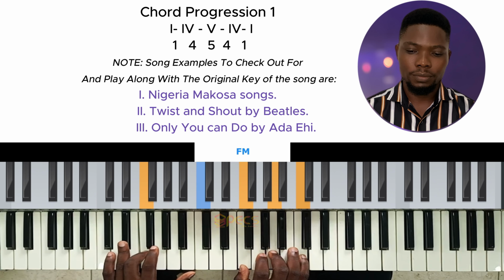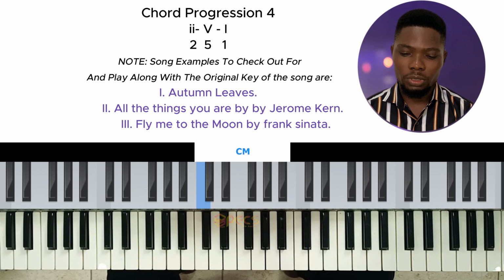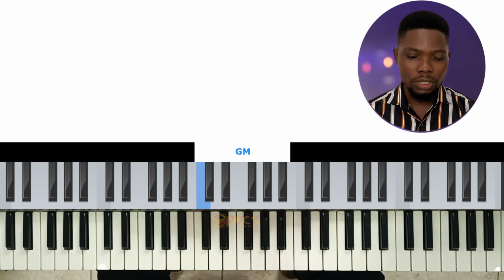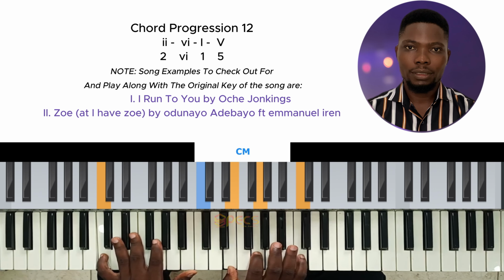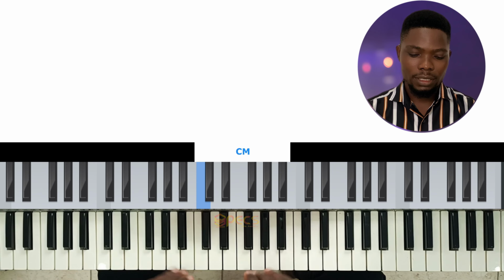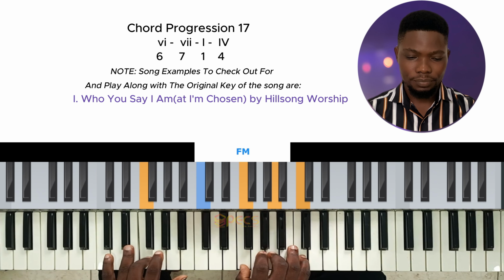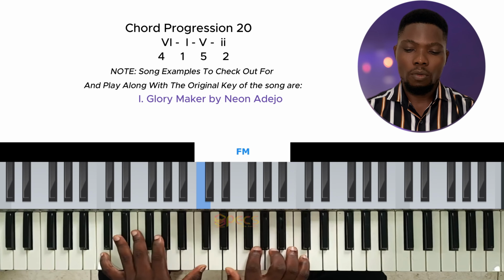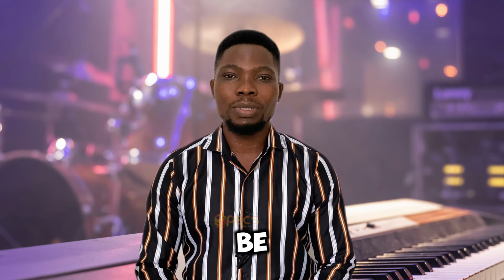Learn These 20 Chord Progressions and Play Almost Any Song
In this video, you will learn 20 common chord progressions every beginner should know to start playing hundreds or even thousands of songs on piano, keyboard, or guitar.

Chord progressions are the foundation of modern music. Many popular songs use the same chord patterns, and once you understand them, you can quickly play and recognize songs by ear.

In this lesson, I break down 20 powerful chord progressions that appear in pop, gospel, R&B, worship, and many other music styles. These progressions will help you improve your music theory, chord knowledge, and songwriting skills.

Whether you are a beginner learning piano, keyboard, or guitar, these progressions will help you build a strong musical foundation and start playing songs faster.

🎹 In this video you will learn:
• 20 essential chord progressions
• Chord patterns used in thousands of songs
• Beginner-friendly music theory concepts
• How to improve your chord progression skills
• How to recognize common song structures

These progressions are great for:
Piano players, keyboard beginners, music producers, songwriters, and anyone learning music theory or chord progressions.

You can Check Out other videos below.

20 chord progressions every beginner should know